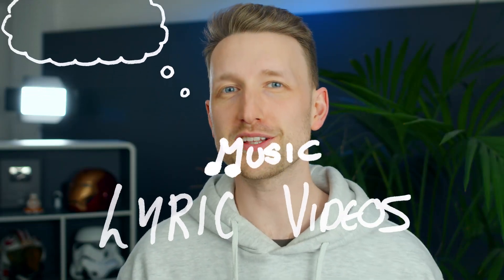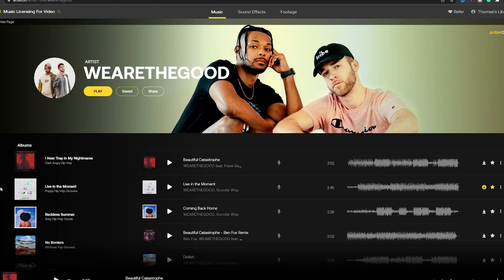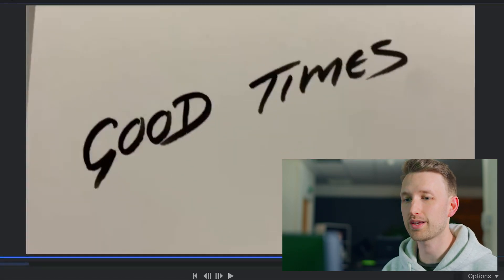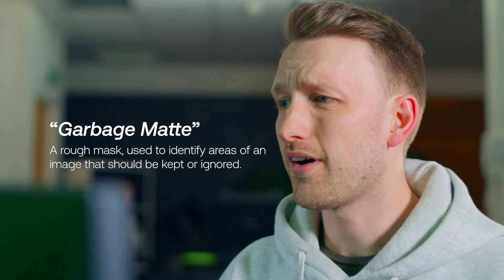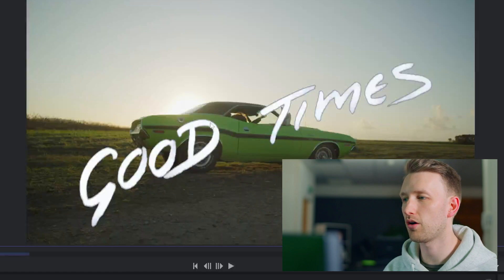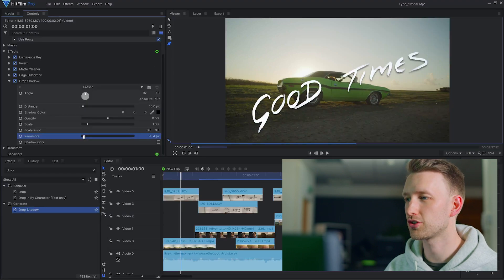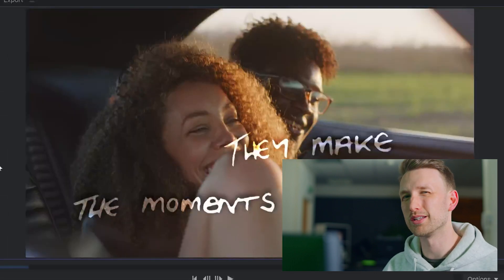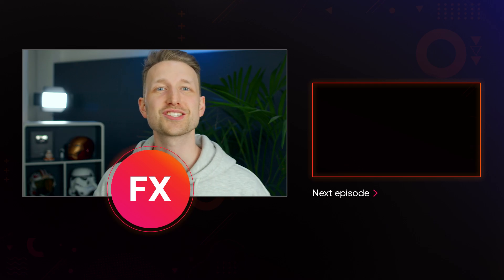How to Make a LYRIC VIDEO (For Beginners) in HitFilm Free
Learn how to make FREE music lyric videos in HitFilm. This tutorial is for beginners and those looking for an easy solution to text animations!

00:00 - Intro
00:45 - Preparation
01:20 - Writing Lyrics
01:36 - Filming
01:51 - Masking Footage
03:30 - Adding Effects
05:31 - Making a Preset
05:54 - Bonus Tip

Track Used
Live in the Moment by WEARETHEGOOD